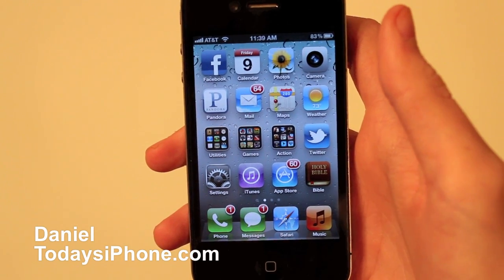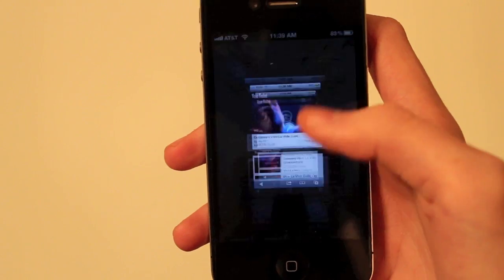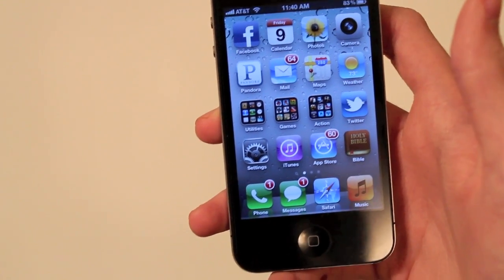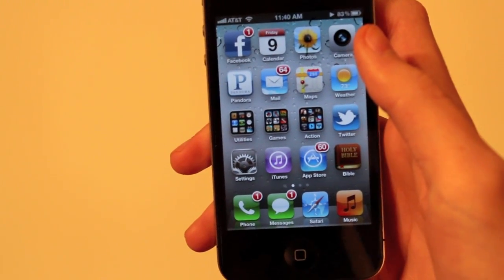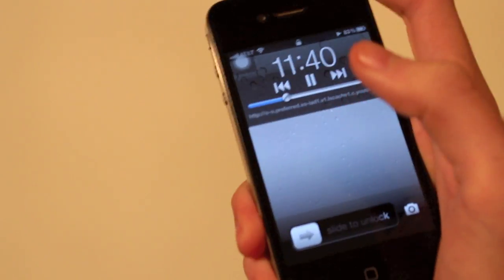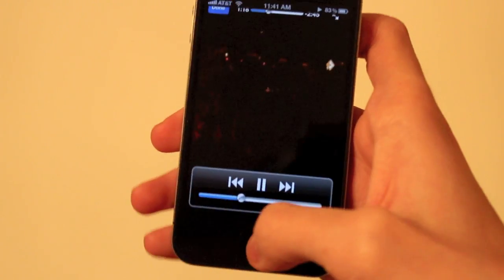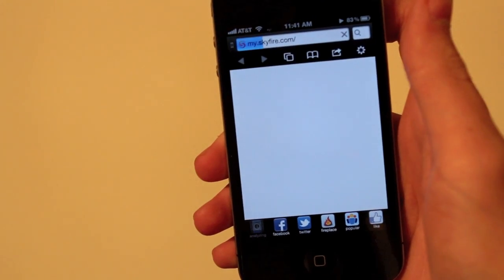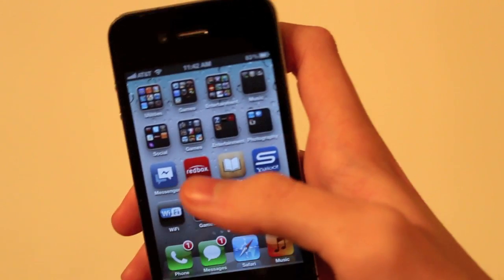How to: Play YouTube videos in the background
This week Daniel has a quick tutorial on how to play YouTube videos in the background. This is great because it lets you listen to a song on YouTube and still use other functions on your iPhone.